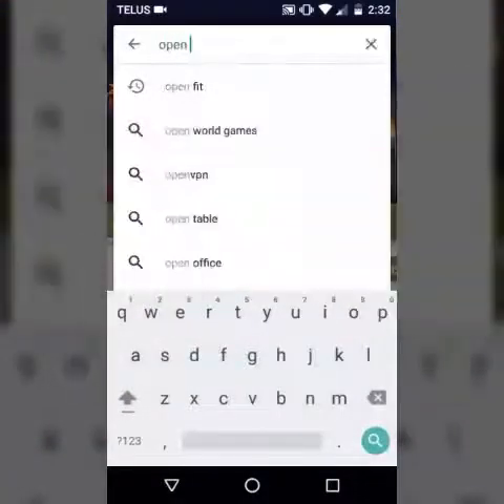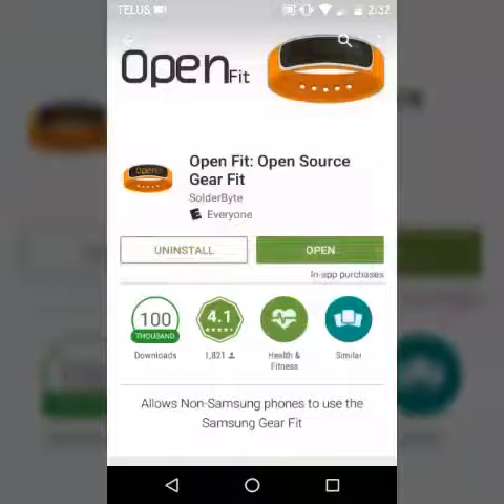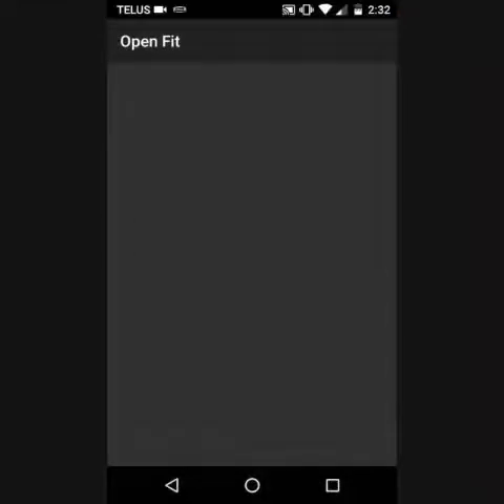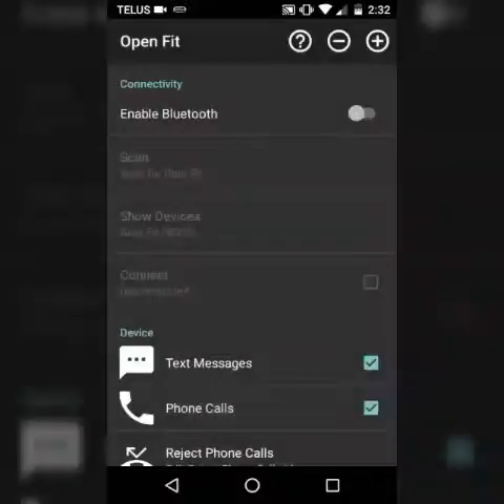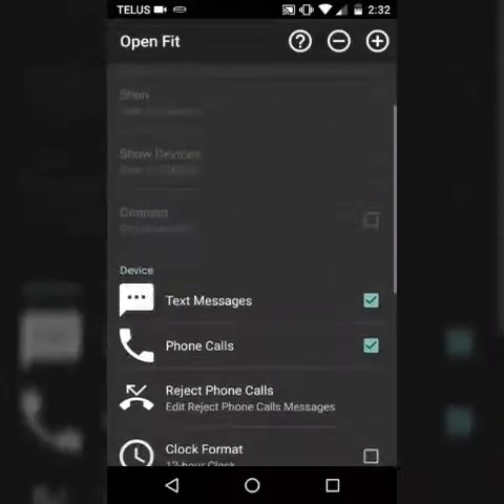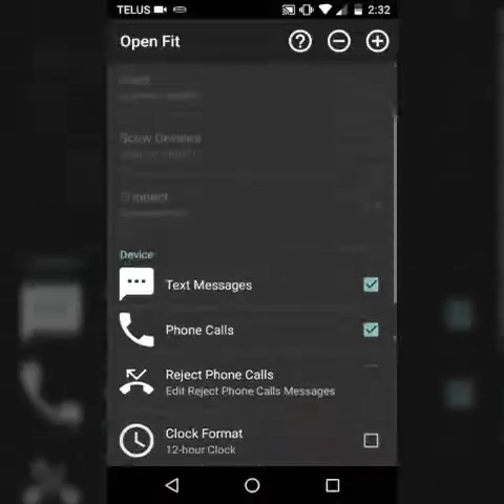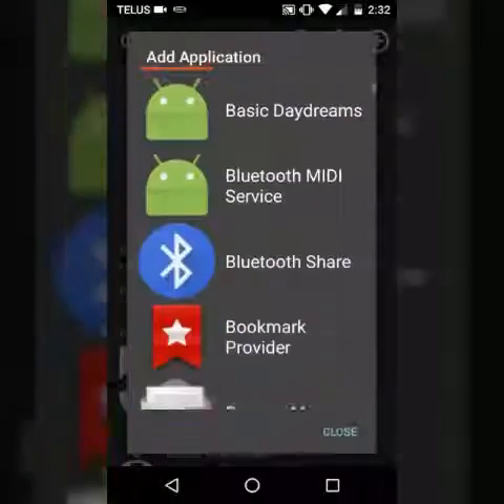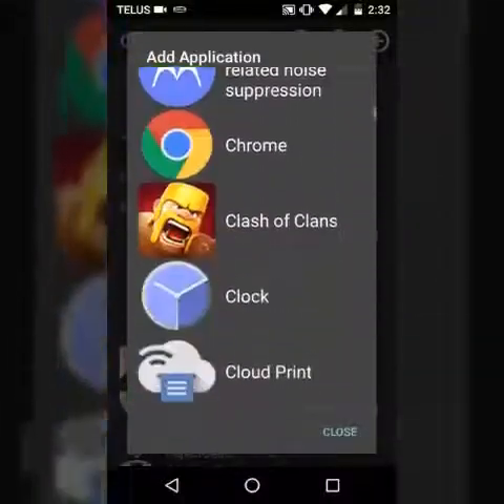How to get a gear fit to work with any Android phone V2 (open fit)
This works with any phone I'm not sure the Android version needed though but the a description should say and sorry the blur didn't reach adobe wouldn't let me fix that :P